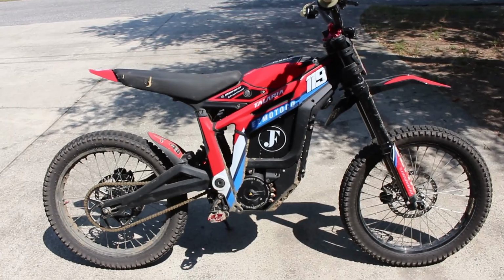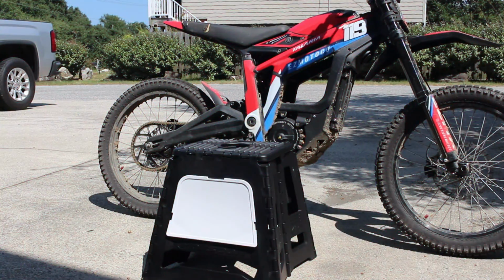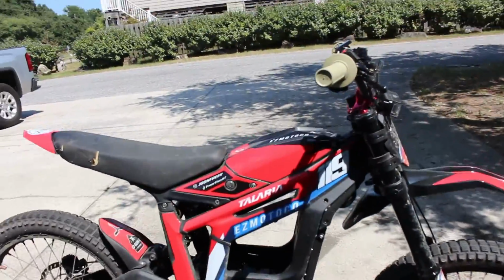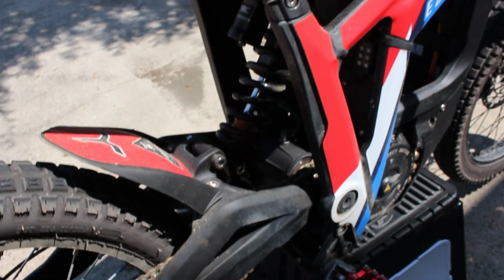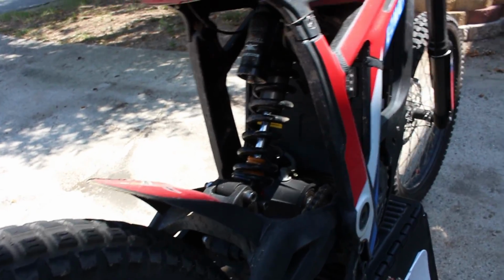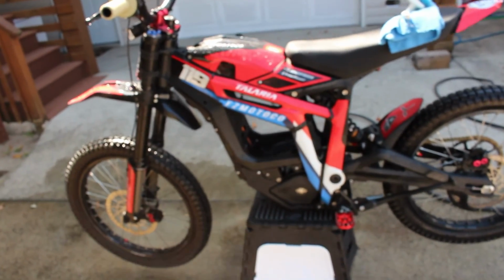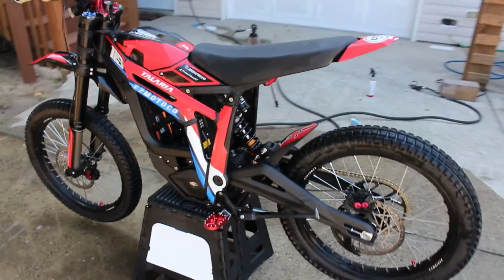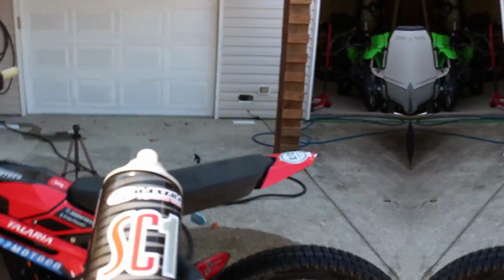Talaria Sting R MX4 // Surron Light Bee X // E-Moto - How To Wash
Polisport Folding Bike Stand

SC1 Magic Bike Spray

Check out EZDesignsTX.com

Kemimoto Peg Brace

3 Inch Riser Bars

Direct Mount Stem

Stem Lock

Renthal Kevlar Grips

110 Link Chain For 52t

Shinko 241 Tires

Bar End Mirror

Gritshift Clone Headlight

Gritshift Blazer Headlight

Headlight Switch

LED Headlight Switch

ODI Number Plate

Music Controller

Tesla Keychain

Phone Mount Case

Air Shim for Battery

Shimano Brake Pads

Non O-Ring Chain for 44t (stock)

LED Light Kit

Masterlock U-Lock

Kryptonite U-Lock

Apple Air Tag

Chest Pack

Red Valve Caps

Lucas Gear Oil